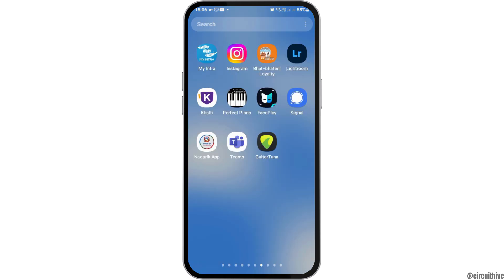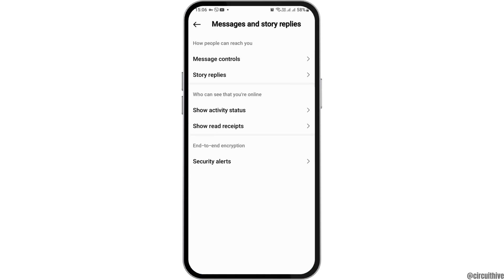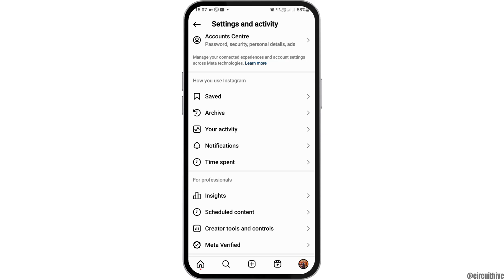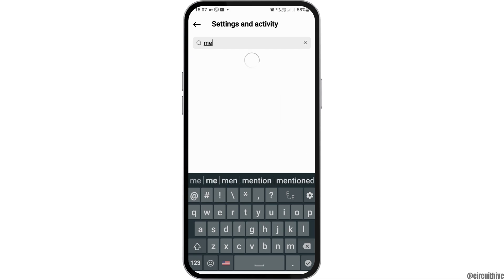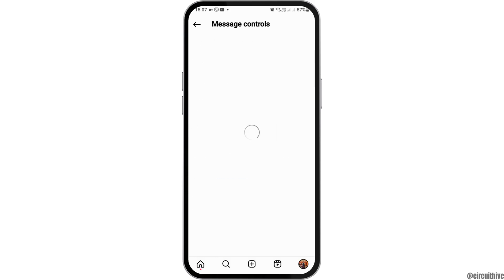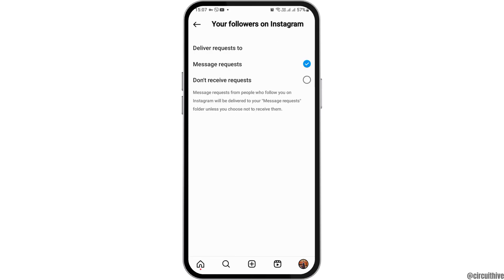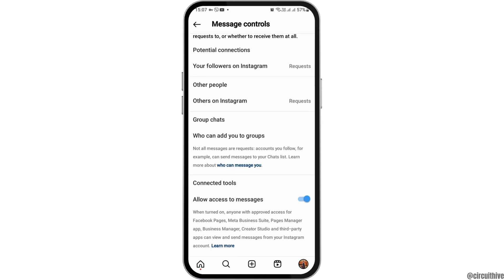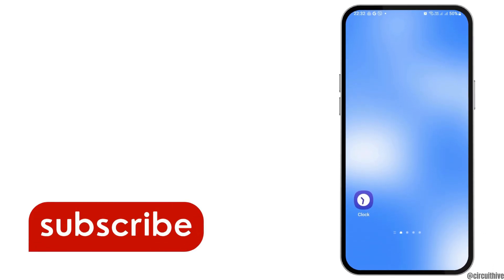Instagram Message Request Not Showing 2024 | How to Fix Instagram Message Request Problem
📱🔧 Instagram Message Request Not Showing 2024 | How to Fix Instagram Message Request Problem | Step-by-Step Guide

Experiencing issues with Instagram message requests not showing up in 2024? This guide provides a step-by-step solution to help you resolve the problem, ensuring you don't miss out on important communications.

In this tutorial:
0:00 - Introduction
0:15 - Instagram Message Request Not Showing 2024 | How to Fix Instagram Message Request Problem | Step-by-Step Guide

Discover how to troubleshoot the Instagram app to restore visibility to your message requests. This video covers checking your app permissions, updating Instagram to the latest version, clearing cache, and adjusting your notification settings. Follow these practical steps to ensure that your Instagram message requests are properly displayed and accessible.